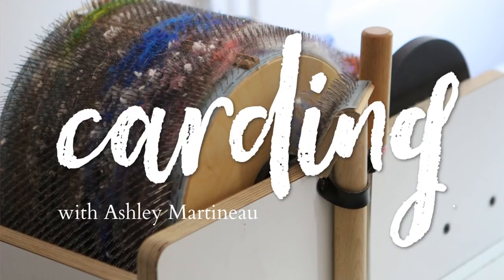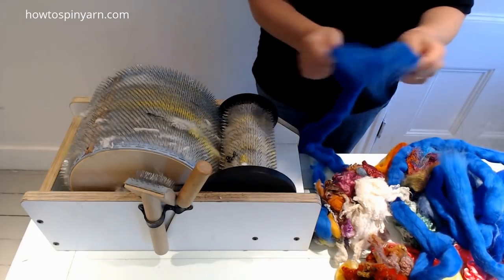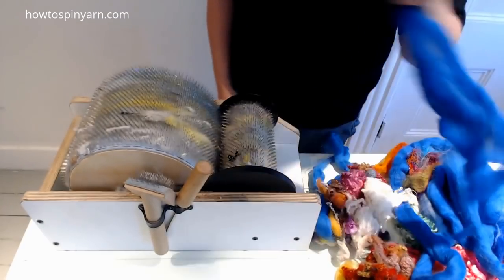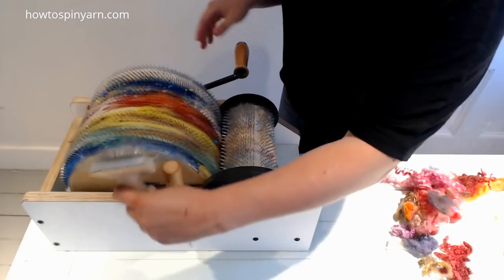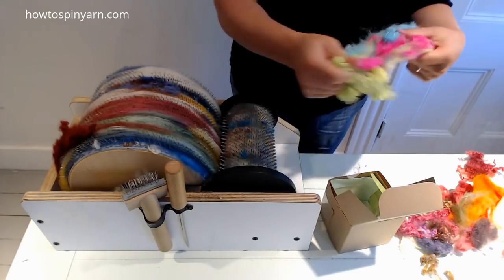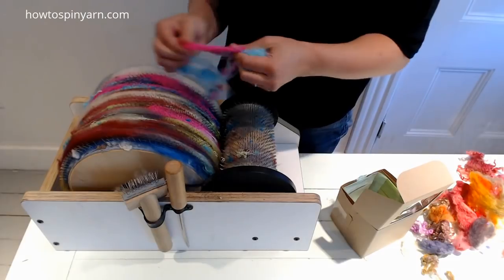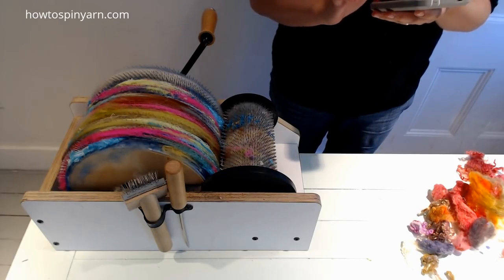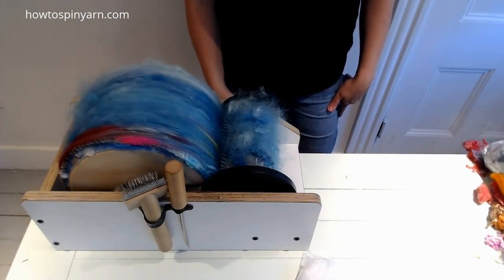CORAL REEF - Creative Carding Art Batt Colorway with Ashley Martineau